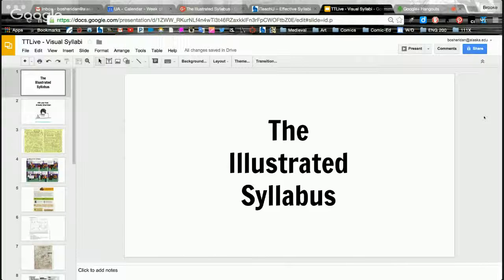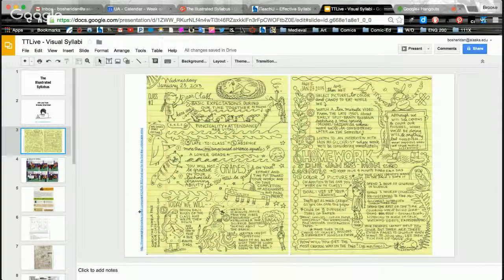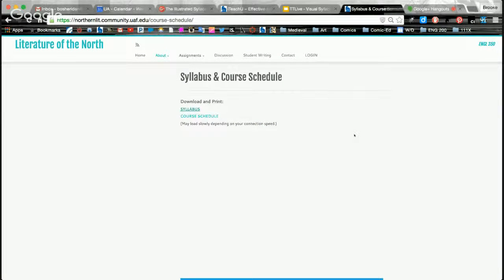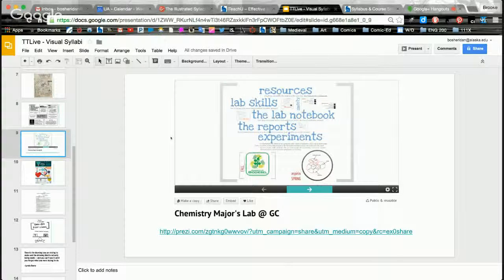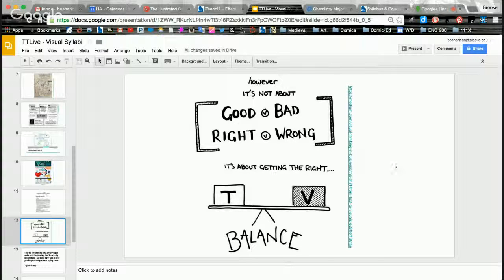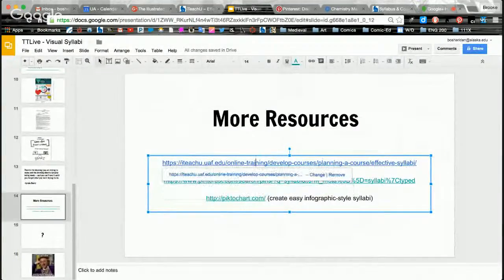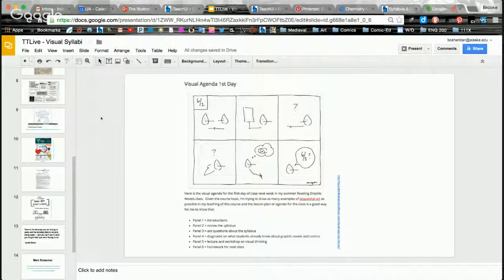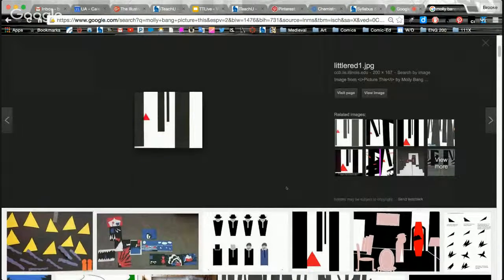The Illustrated Syllabus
To the Sisyphean effort of encouraging students to not only read but also absorb the information presented in your introductory documents, why not add the illustrated syllabus? In this Teaching Tip Live, Brooke Sheridan shares examples and ideas for getting started.